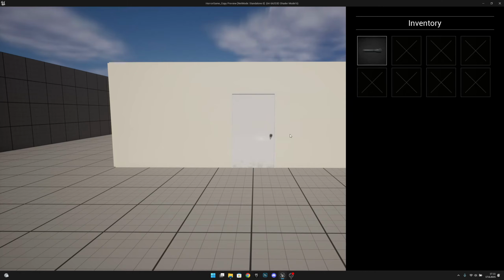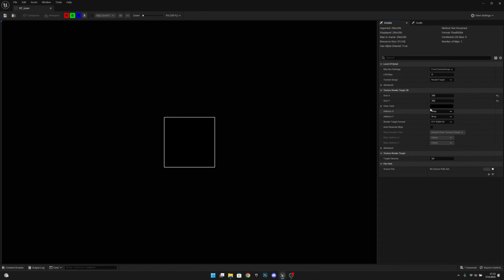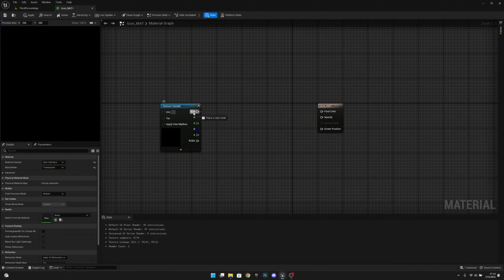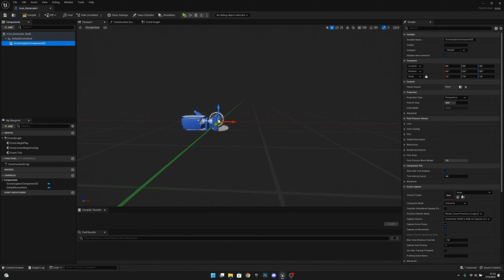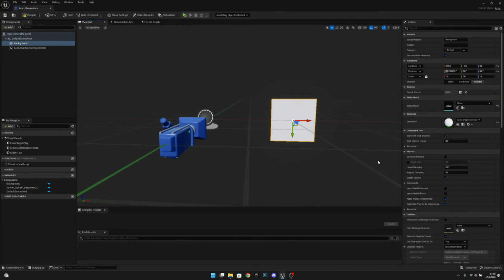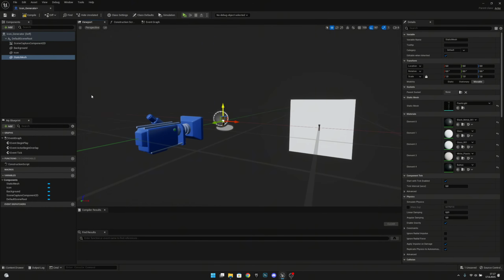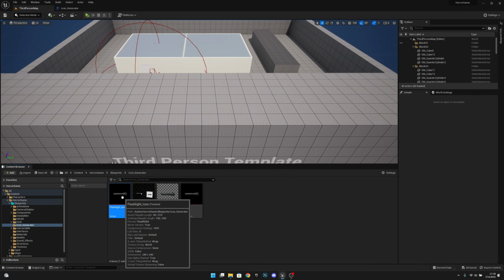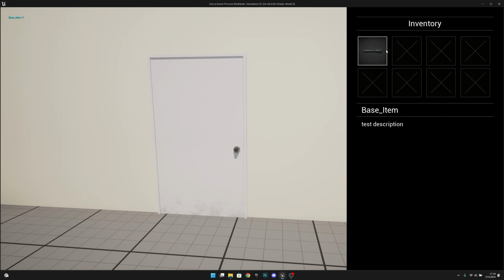How to Make a Horror Game In Unreal Engine 5 - Creating Icon from Any Mesh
In this this video we will create a icon generator system! In this series we will create a Realistic True FPS Horror game! Hope You Enjoy!